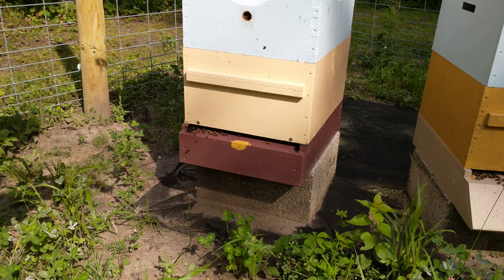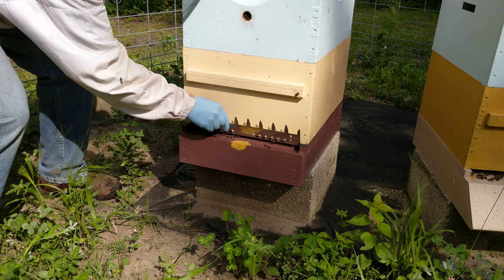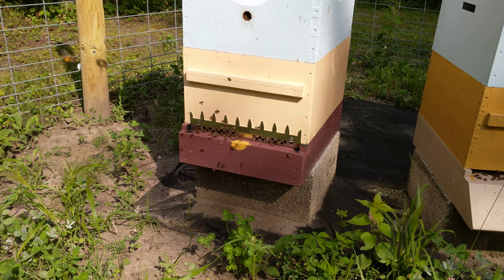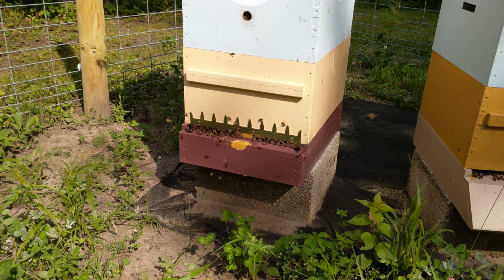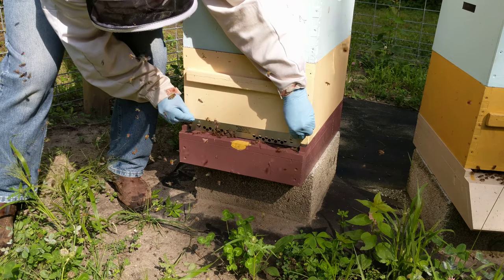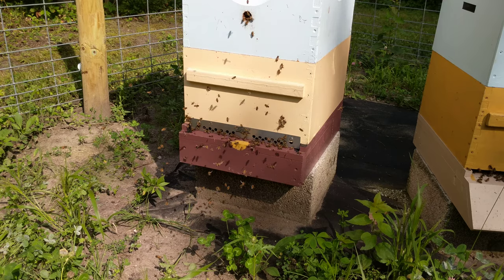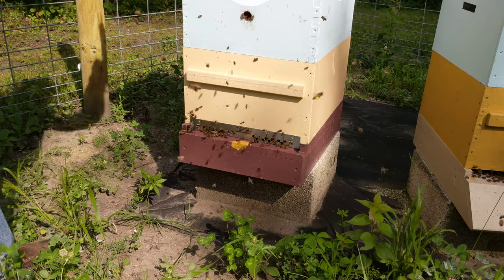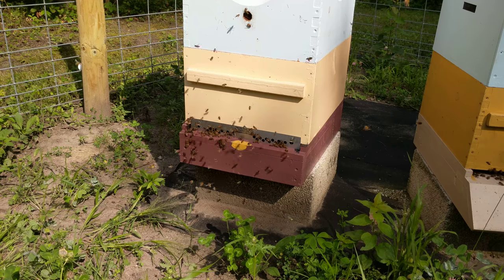Mouse Guard by Miss Bee Haven, LLC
Frame spacing is important for honey production and the health of your bees. MissBeeHavenMN.com shows how to quickly space your 10 frame hive down to 9 frames, to allow bees to build thicker combs and produce more honey. Fast bee hive work improves your production and bees' production too. MIssBeeHaven.com offers 9 frame, 8 frame, 7 frame spacer tools that are true multi-tools for better beekeeping. It's a frame spacer, entrance remover and adjuster, mouse guard, bee rake, and more... Solid stainless steel for strong durability. Made in the USA. Miss Bee Haven, LLC. A MN company.